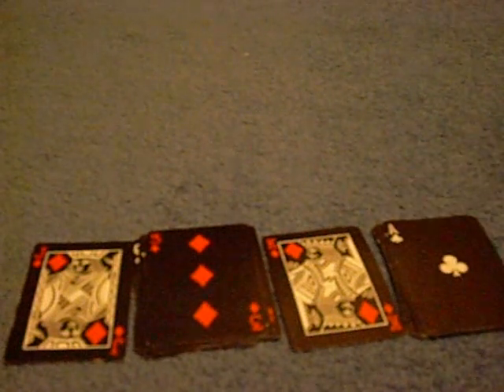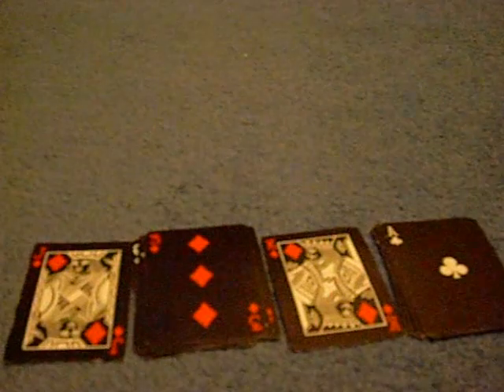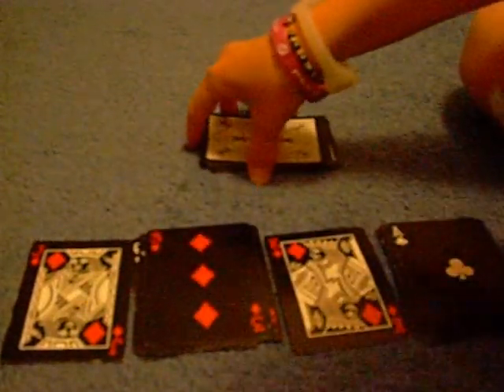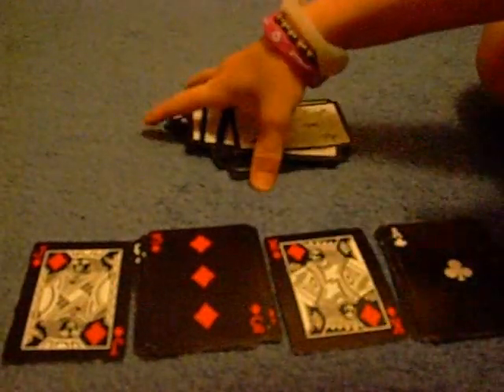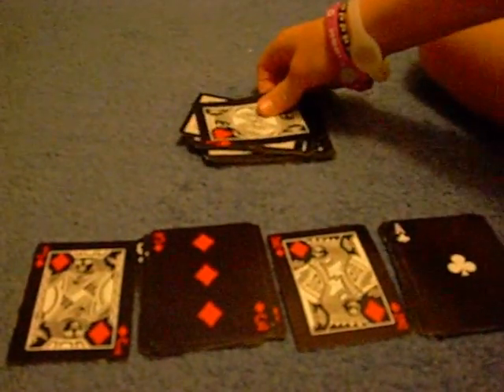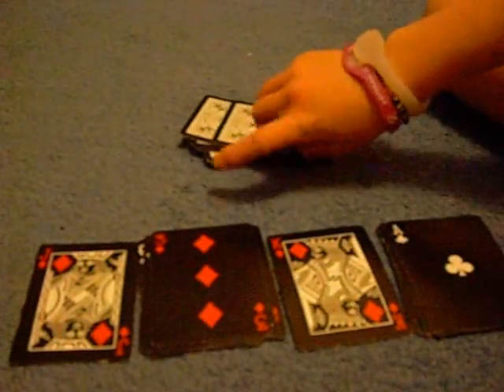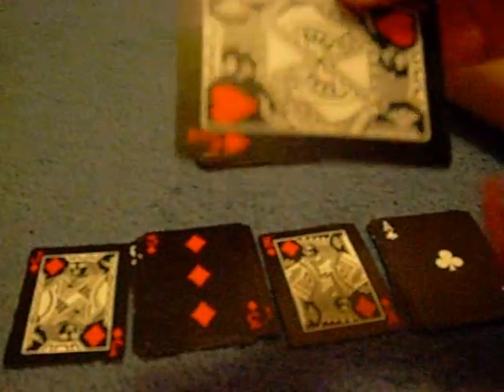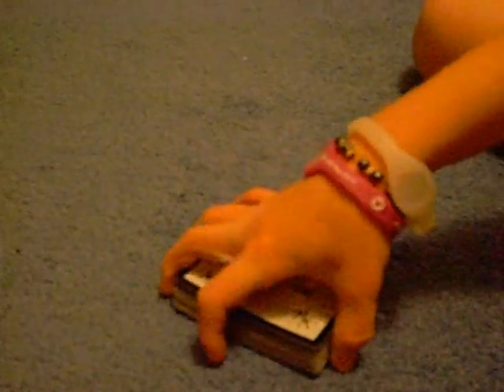Best Self-Working Magic Trick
This hasn't got a name :D